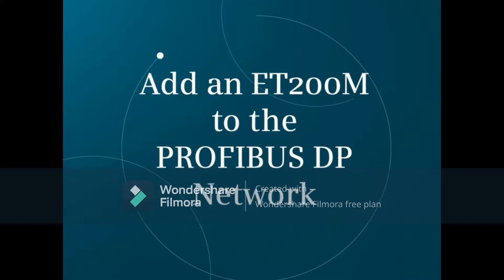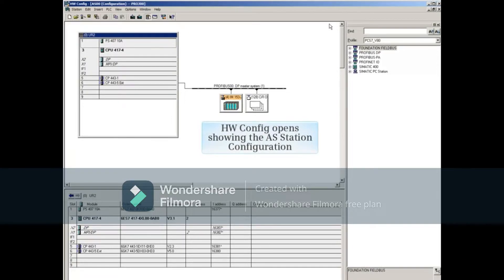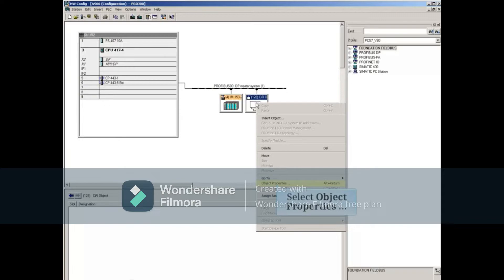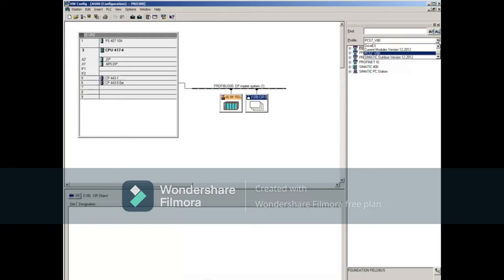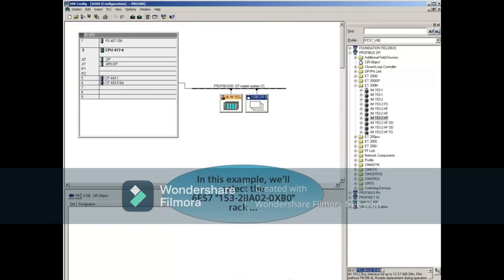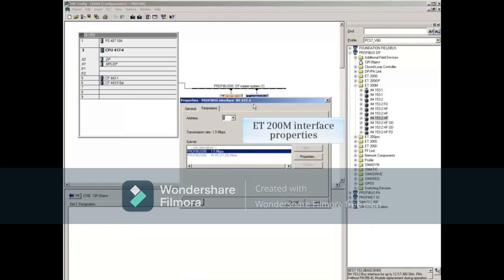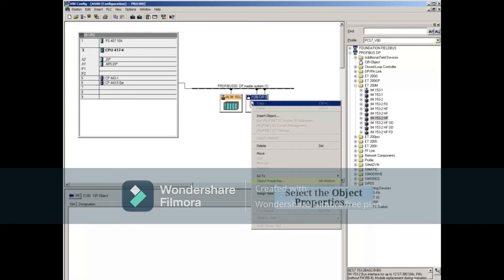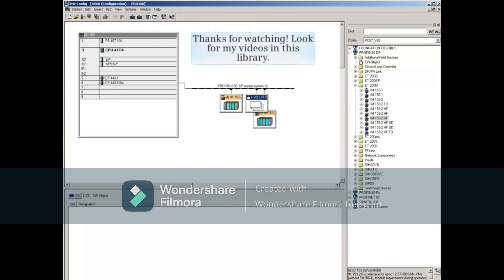32 Add ET200M to the PROFIBUS DP Network || Simatic PCS7 || Simatic Manager PCS 7 Tutorial